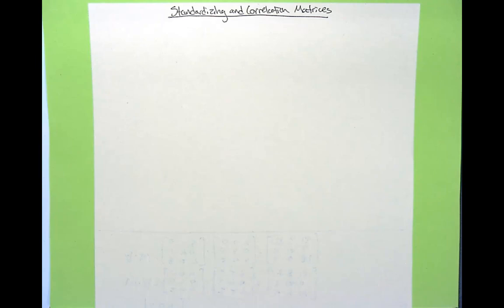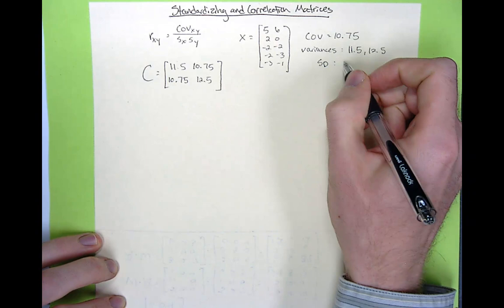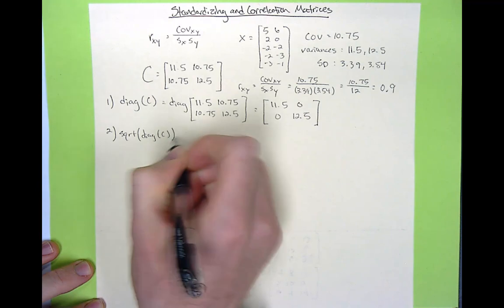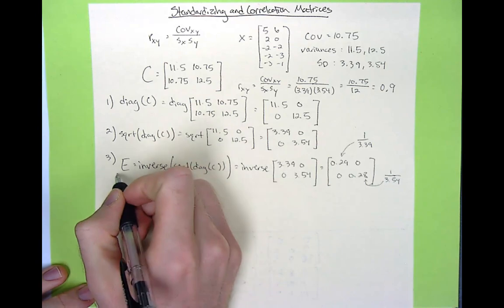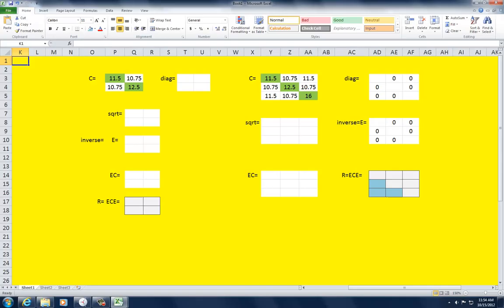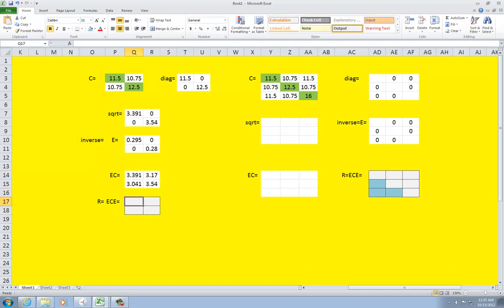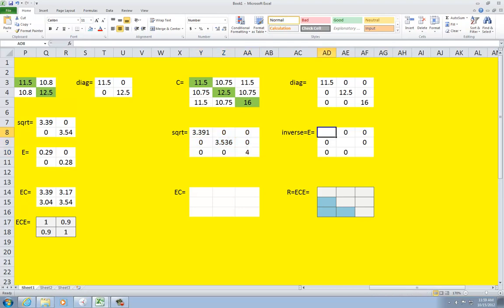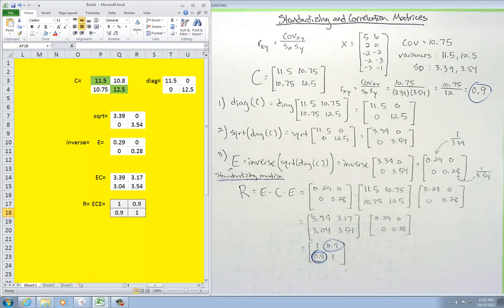3 12 Standardizing and Correlation Matrices